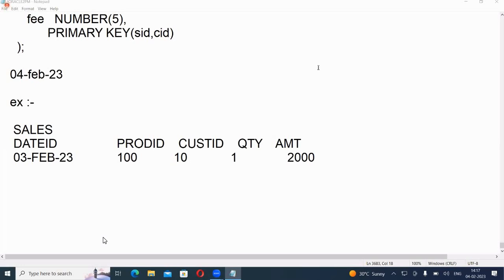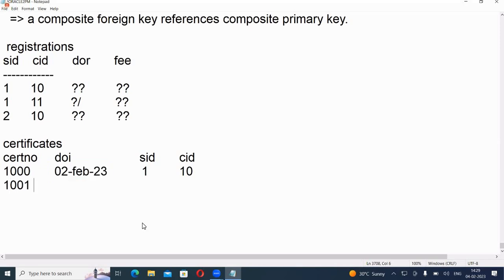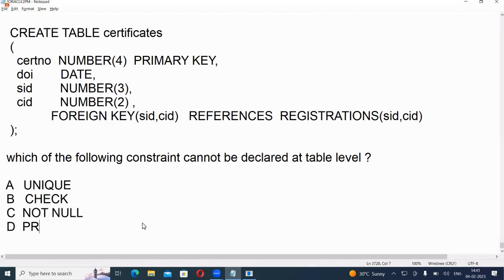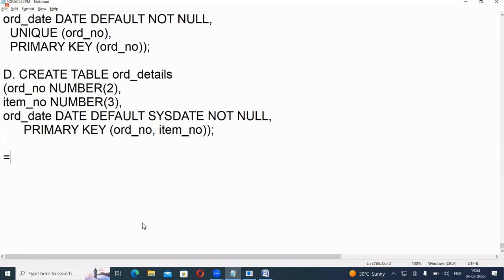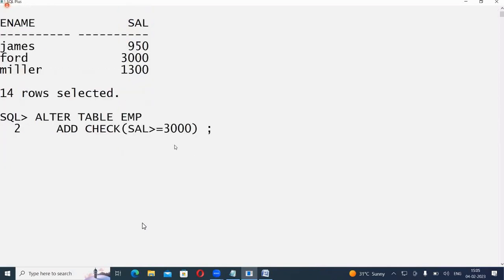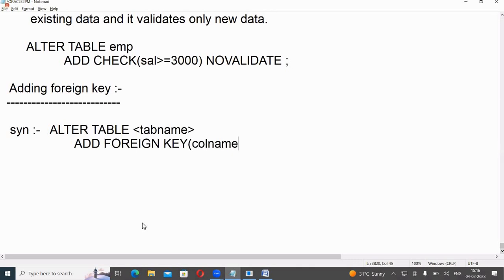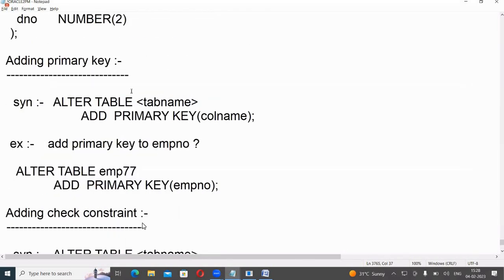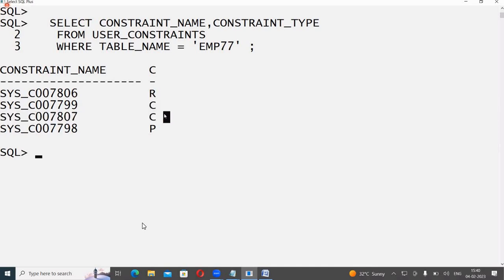Oracle 4 Feb 2023